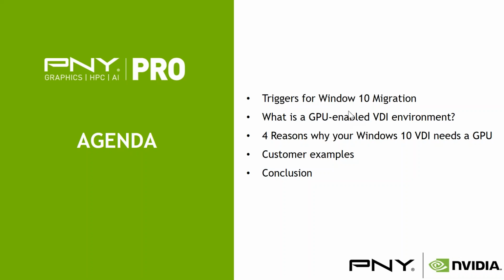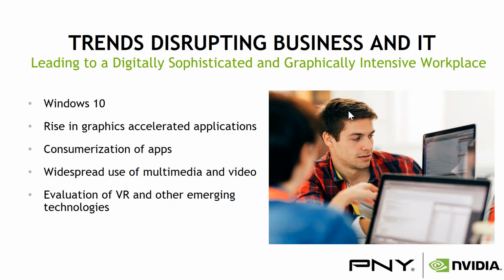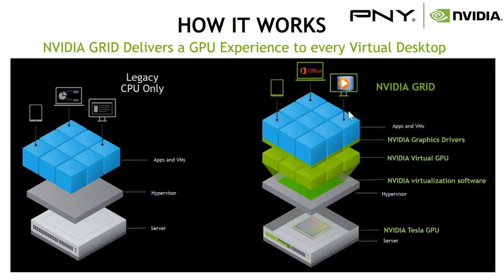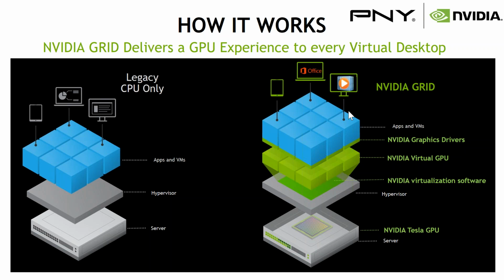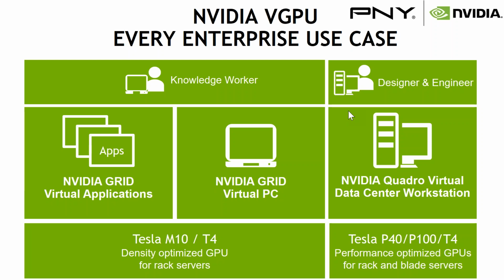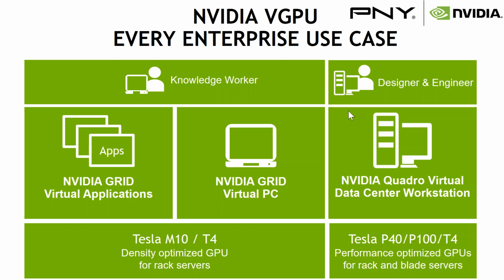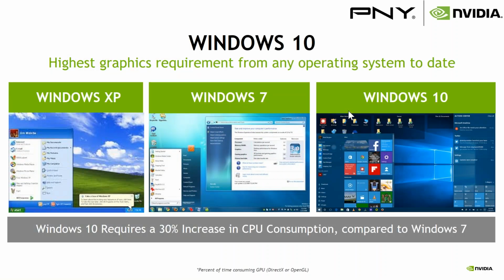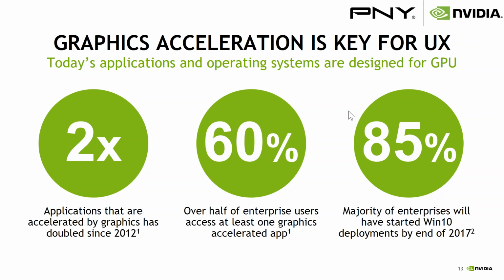Migrating a Virtual Desktop Infrastructure environment to Windows 10 webinar